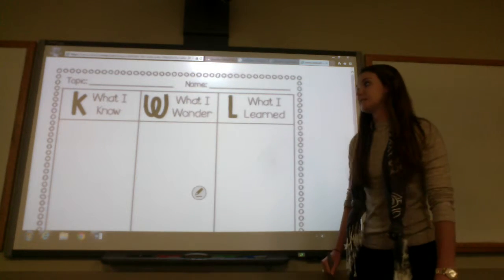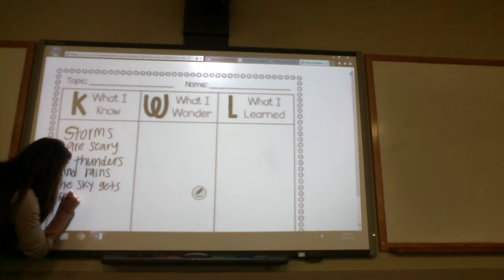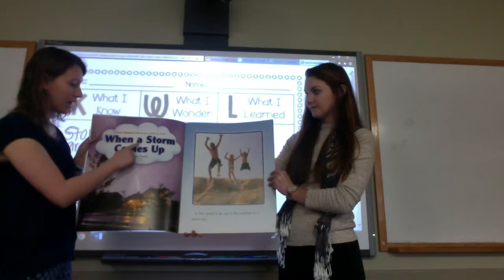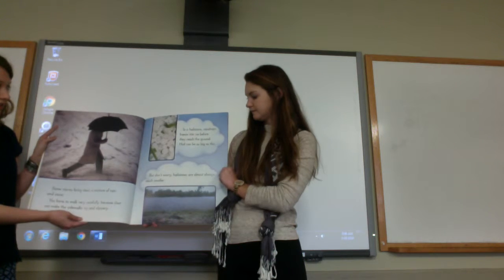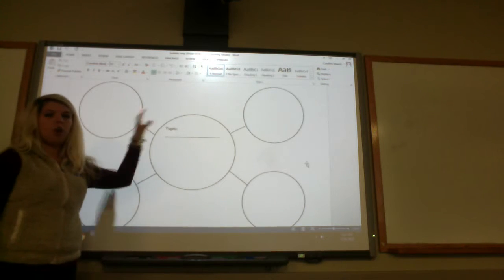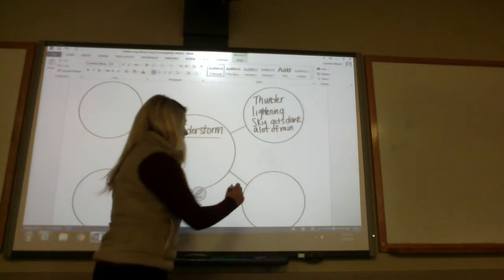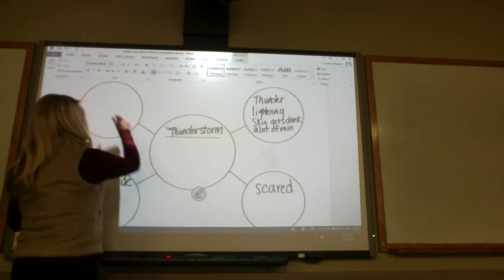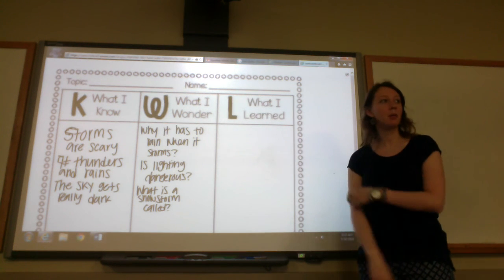Group Lesson 306